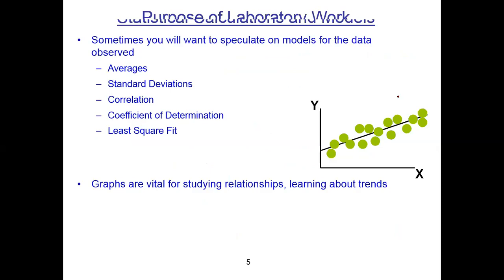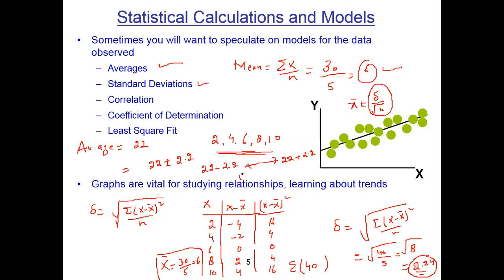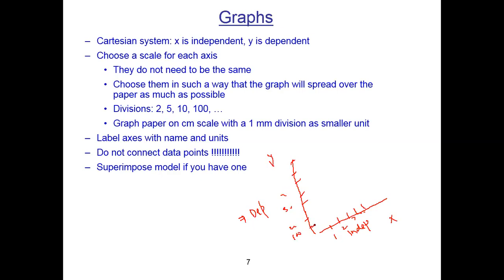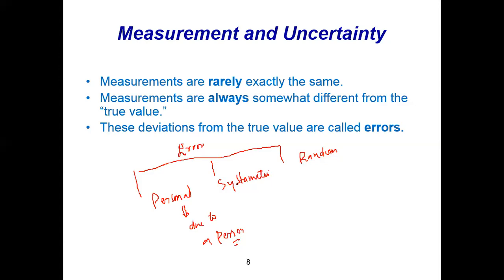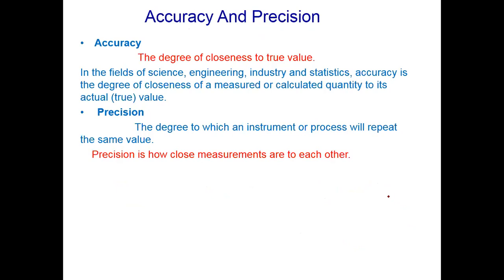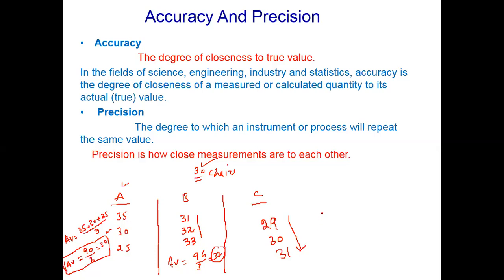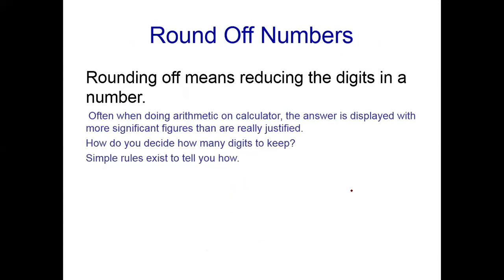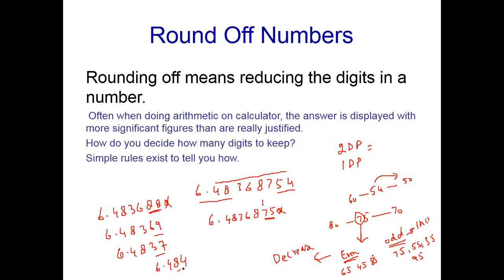Measurement and Error Analysis